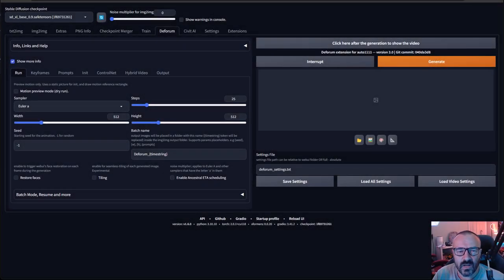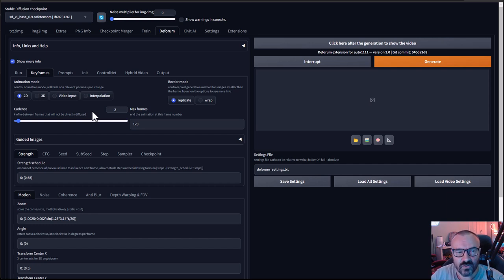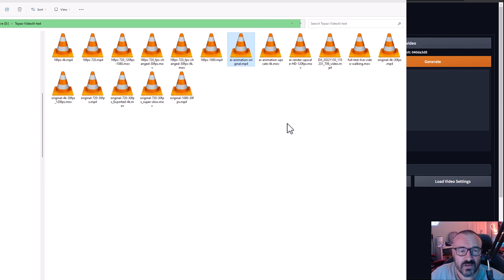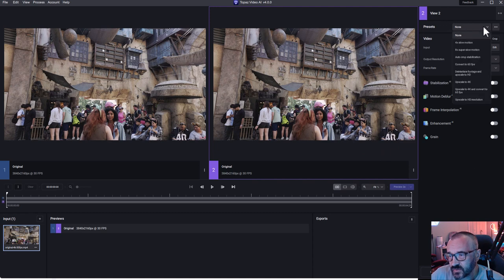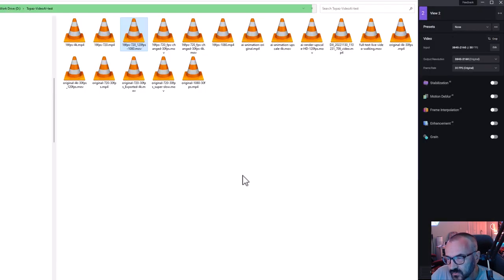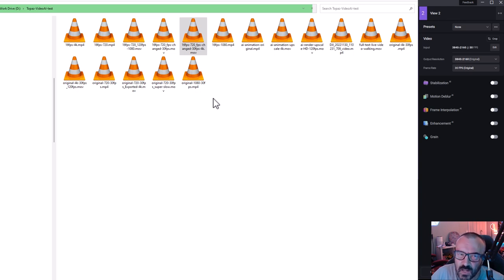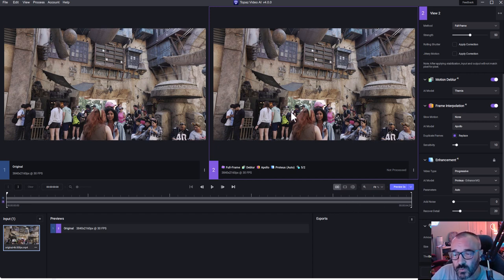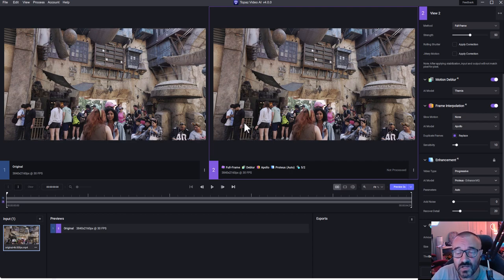New Topaz AI 4, video upscaler, Is it worth it?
I use very often video upscaler in my AI video rendering. Topaz Labs, just came out with a new version of the Video AI processor, that allows upscale and frame interpolation. I created multiple files and ran my test. Here is the video with the result.

If you decide give a try to this app, here is my

3D Art essentials